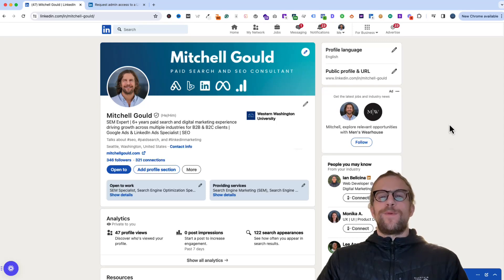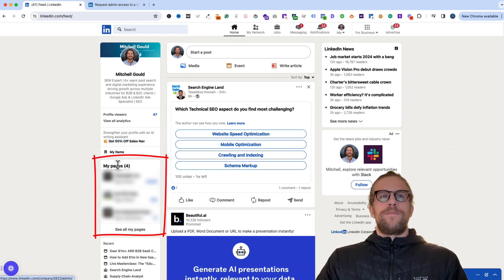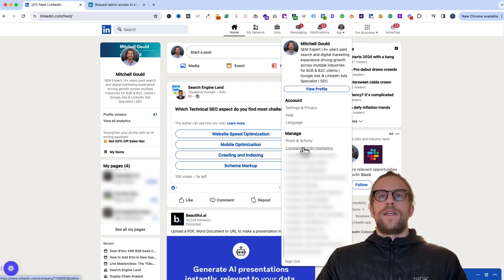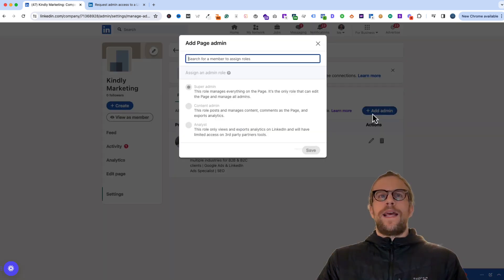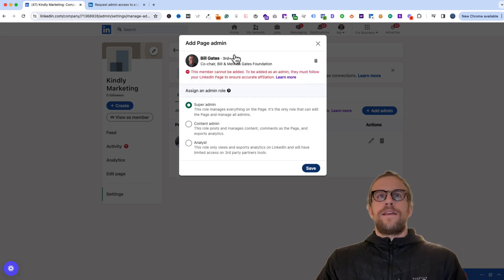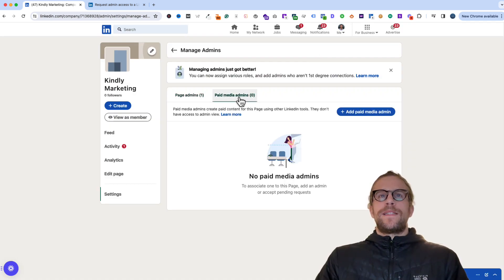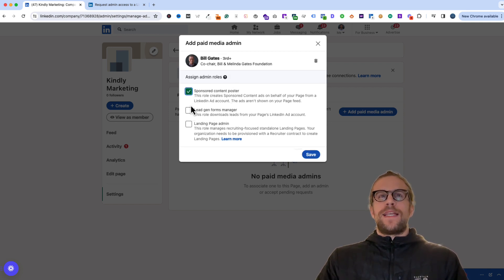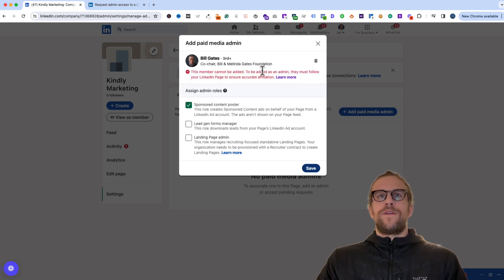How to add users to a LinkedIn company page - Fast & Easy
Quickly add users to your LinkedIn company page. Here are the steps we cover in this video: Access your company page, settings, managed admins, grant access.

00:00 Intro
00:06 Access your LinkedIn company page
00:26 Adding users to your company page (page admins & paid media admins)